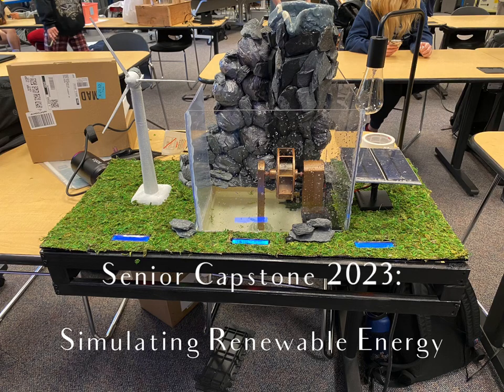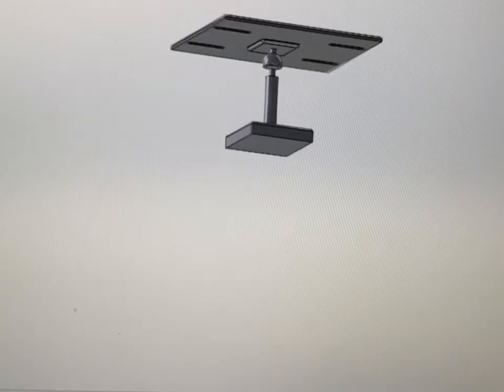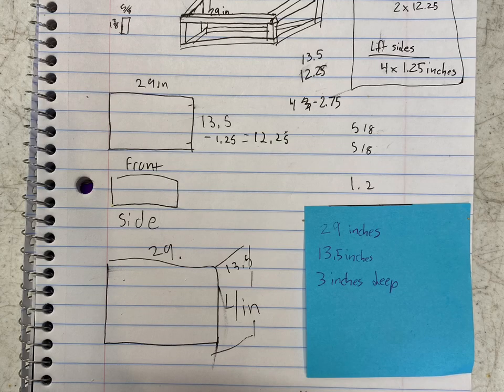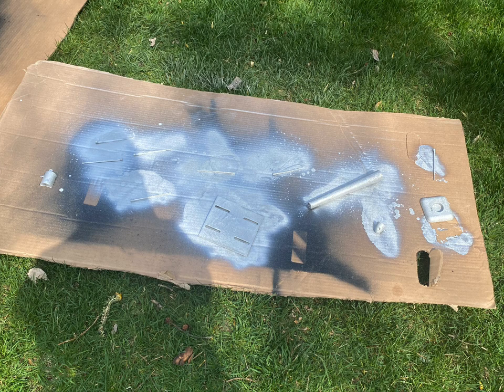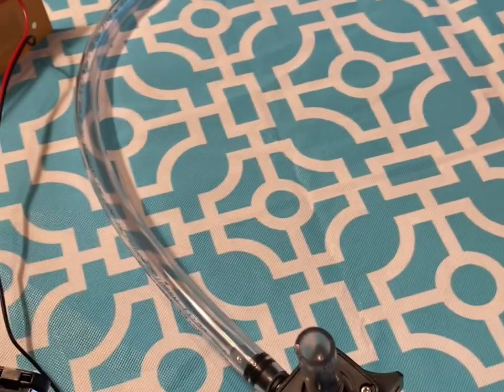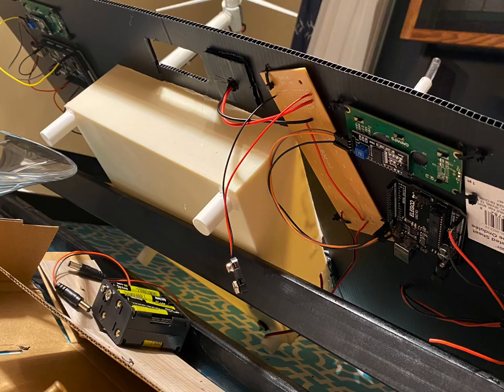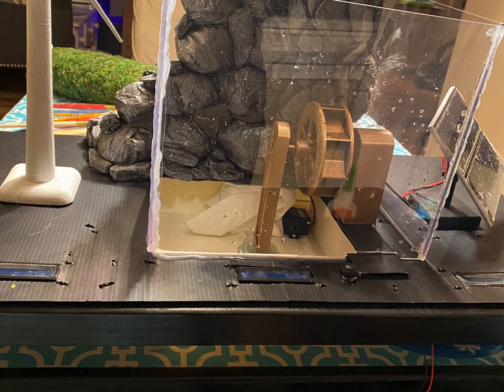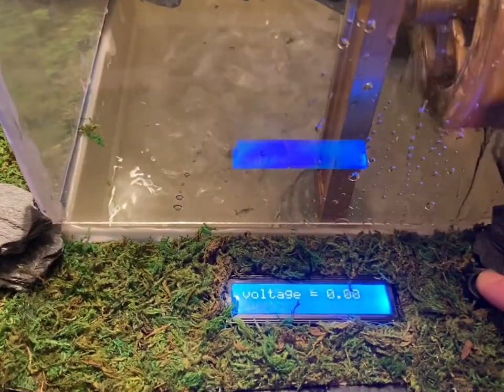CSI 2023 Capstone Project: Simulating Renewable Energy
Hello! This video is a documentation of my senior capstone project showing my process on some things I had to change in order to make a presentable project in 4 months. There were so many problems and changes I made all the way up to our senior showcase that I could only fit so many of the explanations in.